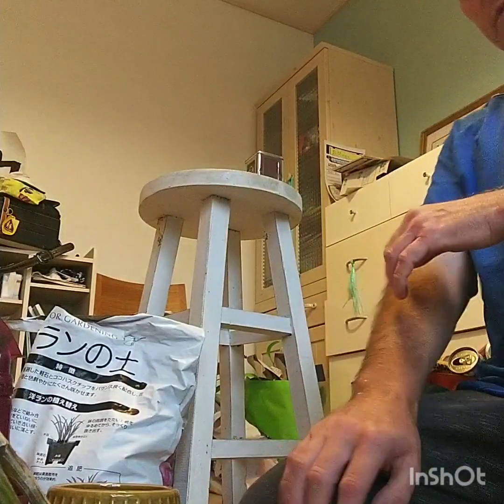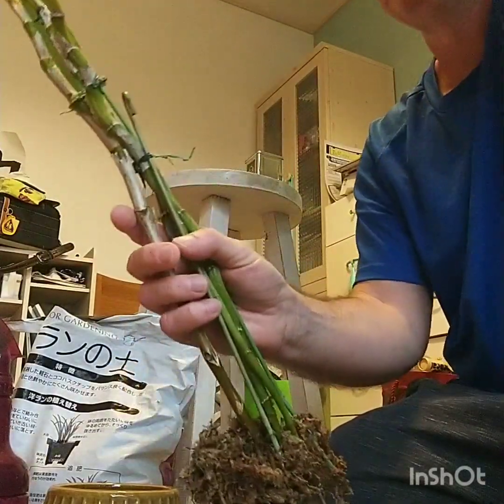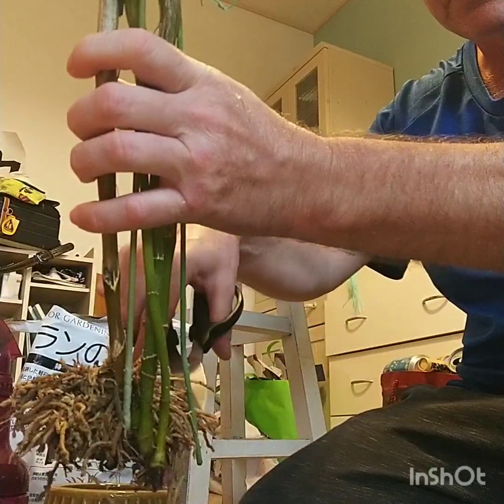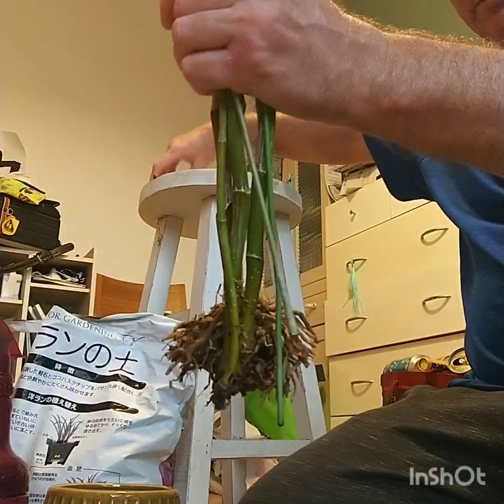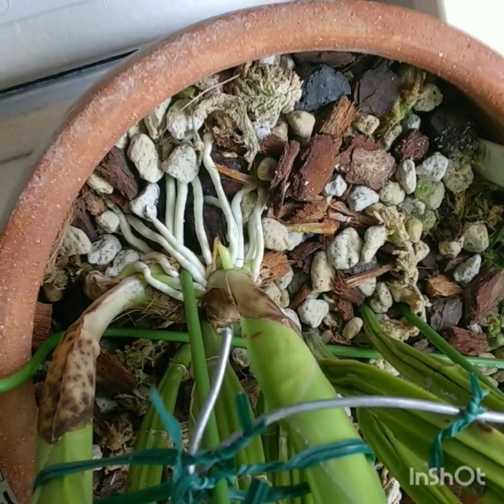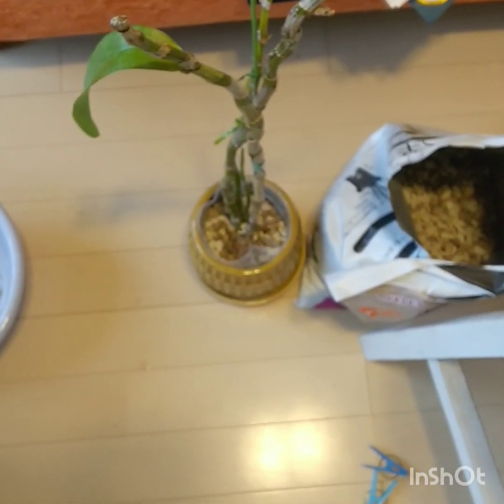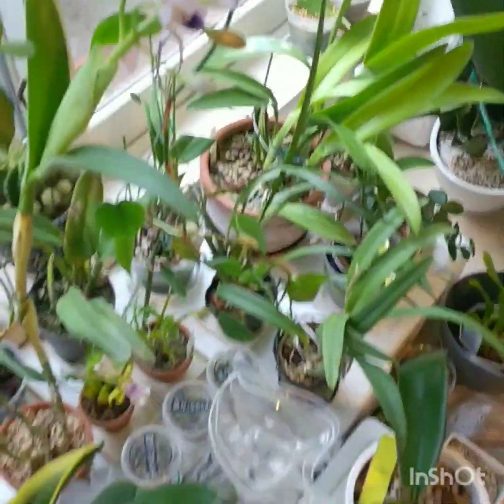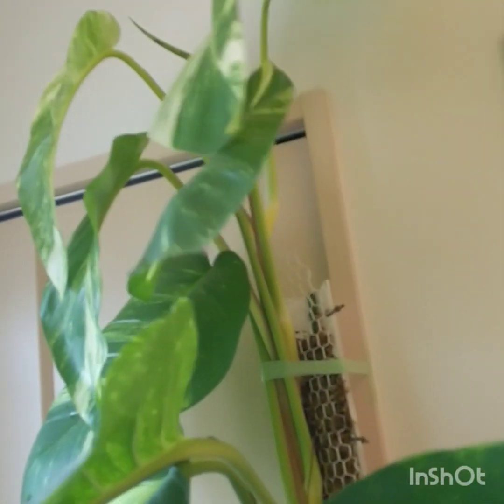Dendrobium Yukidaruma 'King' repotting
This episode is a repot of a Dendrobium that had a new cane that rotted, and to be safe and sure I unpot and check the roots and give it a repot. Enjoy watching😊🤲💖